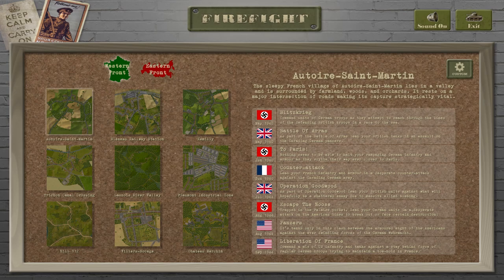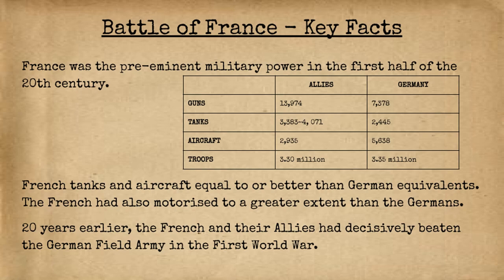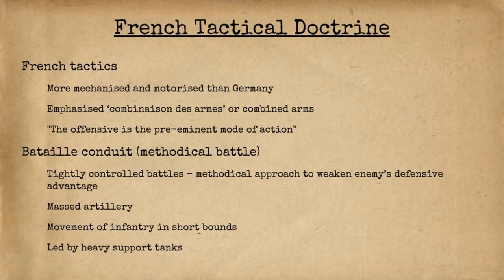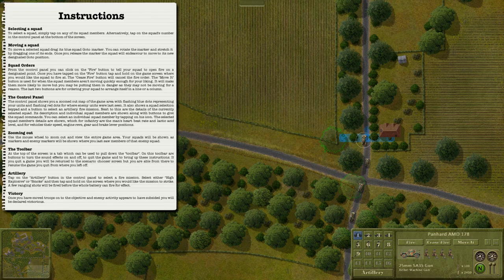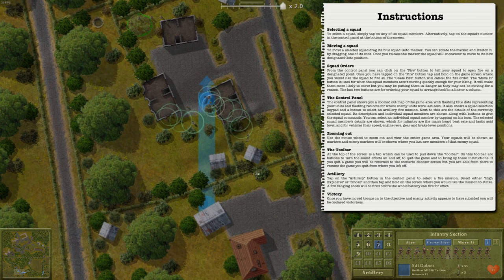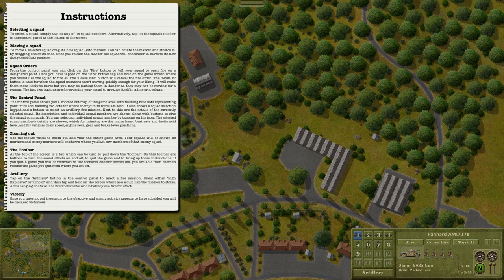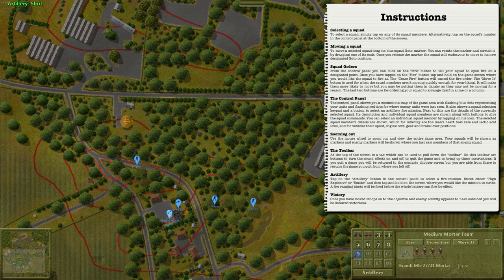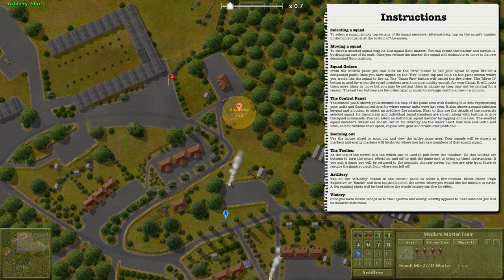Firefight E01 Introducing the Battle of France Campaign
In Episode 1, we introduce the game "Firefight", and the Battle of France campaign. We review French tactics and weapons used in 1940. And we look at the controls for playing Firefight.

In this series we use the missions in the game Firefight to illustrate one or more aspects of French World War Two infantry tactics at the company level and below.

Each episode we conduct basic mission analysis, develop and analyse possible courses of action, then decide and execute the plan in real time, followed by lessons learned.

Chapters
00:00 Preview
00:57 Introduction
01:27 Acknowledgement
01:45 Maps
02:57 The Battle of France
05:45 French Tactical Doctrine
07:14 French Weapons
08:34 Playing Firefight (Instructions)
17:07 Conclusion